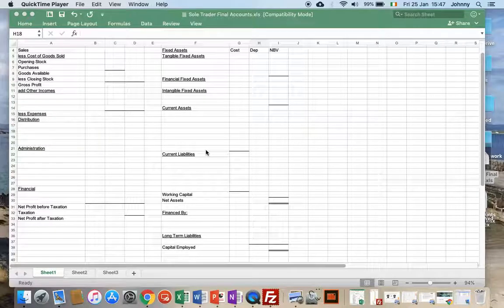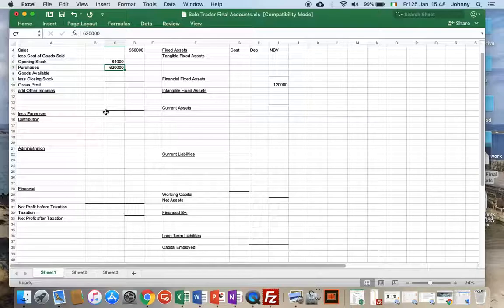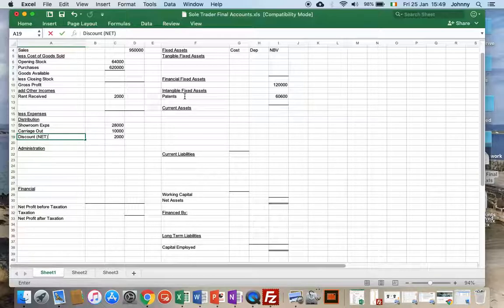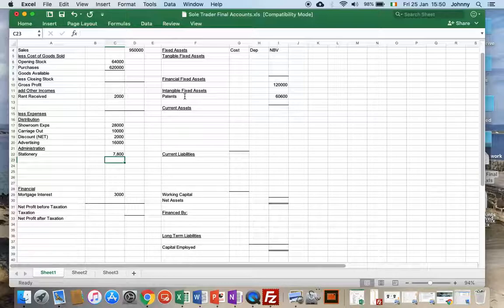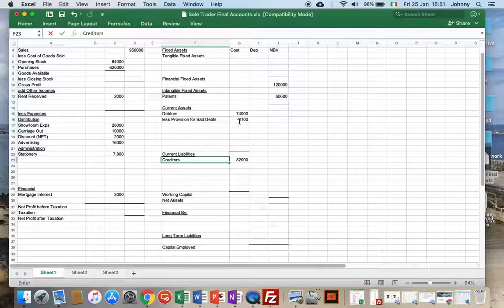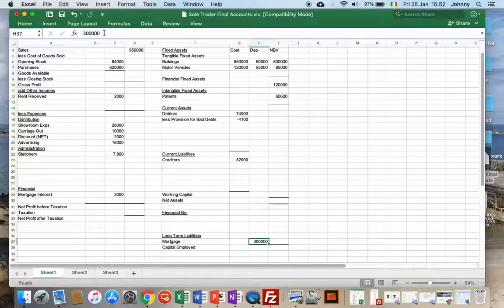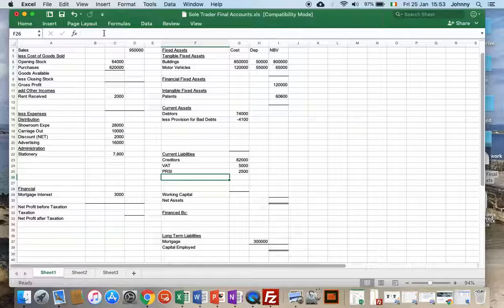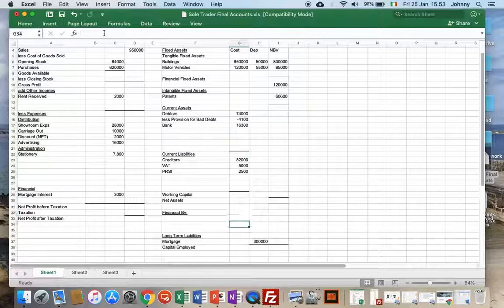LC Sole Trader basics p187 part 1